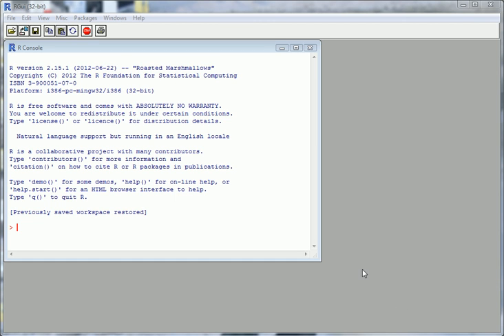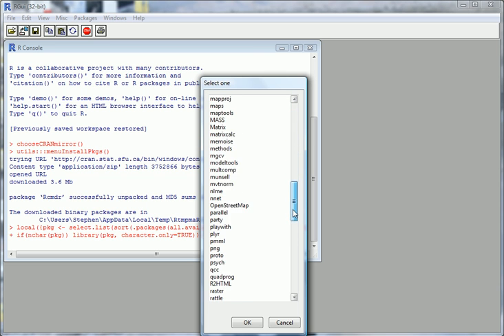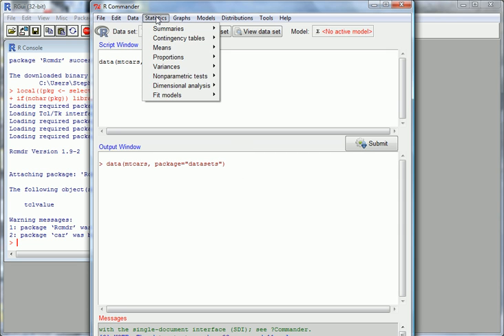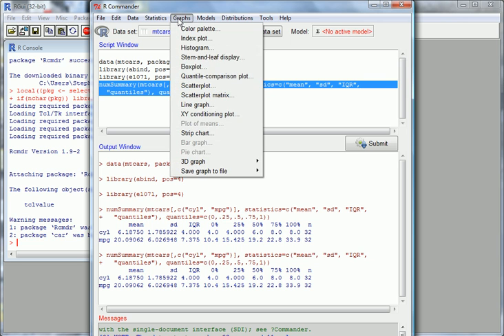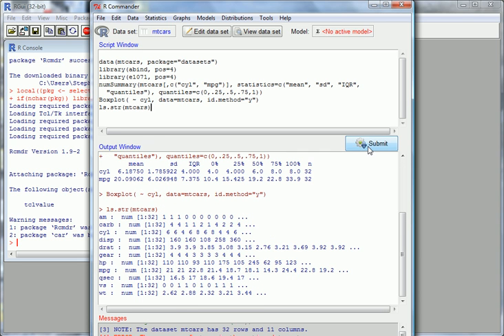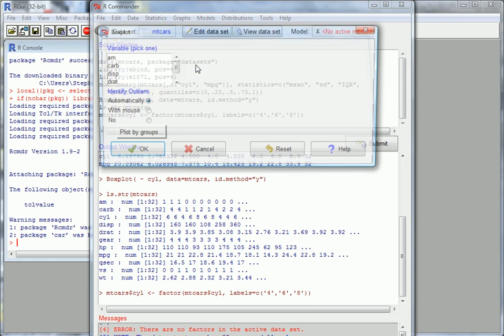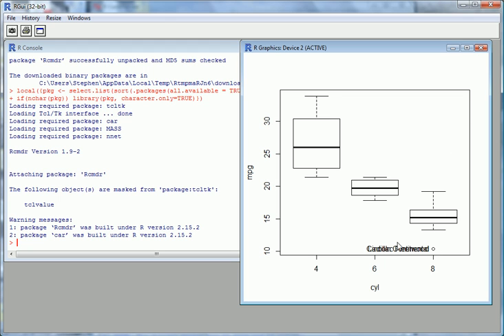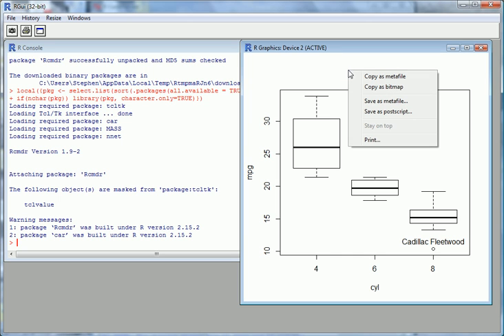Installing Rcmdr and simple boxplot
Installing the Rcmdr package in R and doing some simple data analysis---creating a boxplot